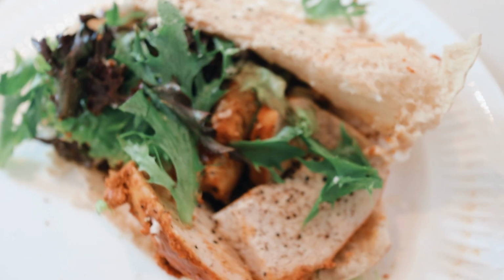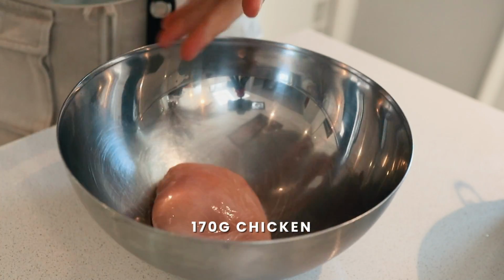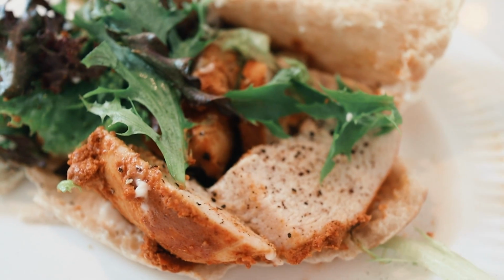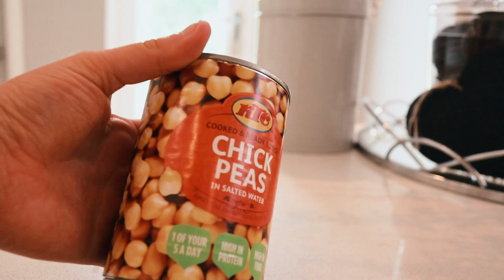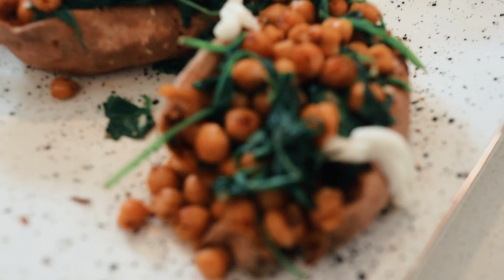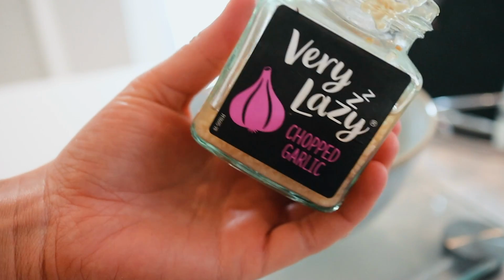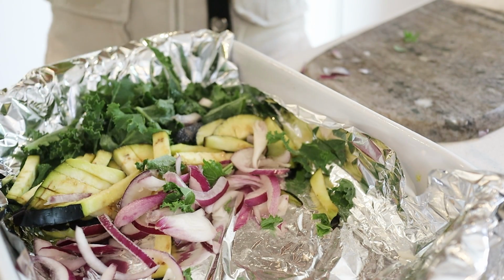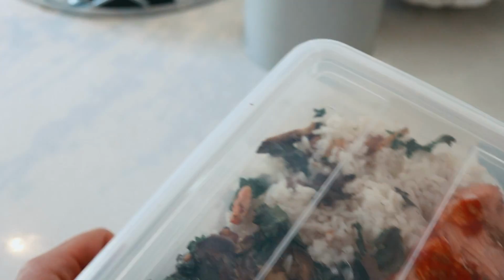Healthy and Easy LUNCHES | low cal & tasty *weight loss*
hey my loves, hope you are healthy and safe! bringing you some yummy, healthy/high protein lunch ideas!! Including macros on the screen and in my usual meal prep format :)

Soy free sauce
Sriracha chilli sauce
Sesame seeds
Fry light

Healthy lunches, easy lunch ideas, healthy meal ideas, weight loss meal ideas